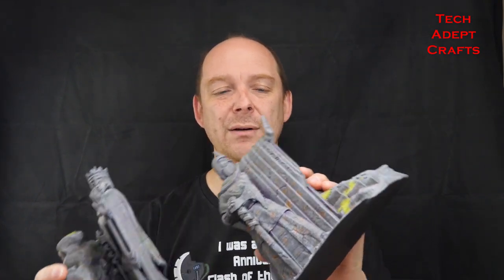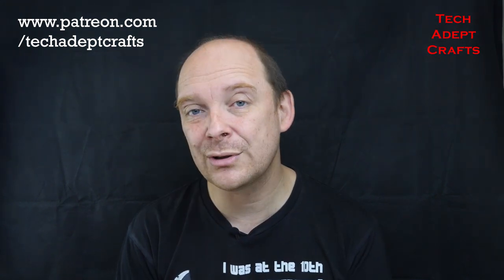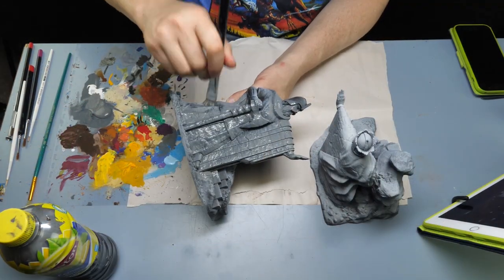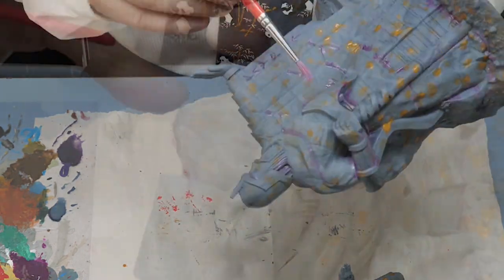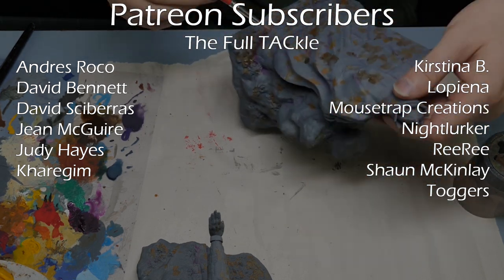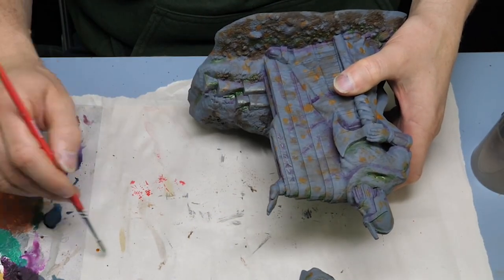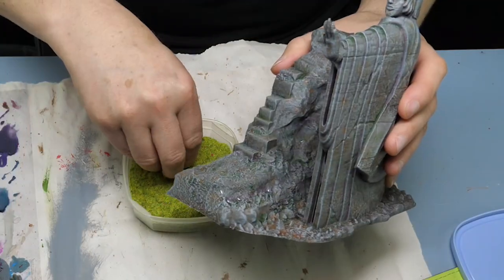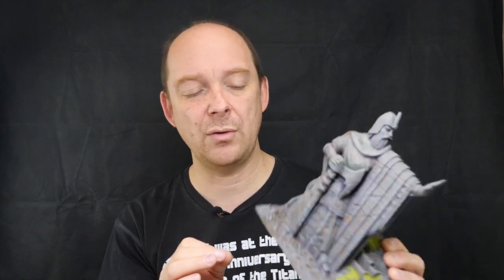Ep51 Defiance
Defiance

Follow TAC on Instagram @techadeptcrafts and see WIP photos, armies on display and other terrain and painting projects that may not get a video feature.

Music for the intro was created by Michael from Fluorosound.
The Tech Priest is designed by Ailish and you can see more of her work on Instagram @ailishmiaarts

List of paints and equipment I used:
Ender 3 FDM 3D Printer
eSun PLA+ bought through Phaser FPV in Gosford, Australia.
Black primer
Citadel Skull White Spray primer
Fiddly Bits Spray primer Matt Black
Black and White hobby paint – any will do.
Liquitex Basic Acrylics – Raw Sienna
Liquitex Basic Acrylics – Deep Violet
Leni Decorator Acrylic – Burnt Umber
Liquitex Basic Acrylics – Hooker’s Green Hue Permanent
Kaiser Colour – Soft Moss
Brown wash – recipe from Back Magic Craft
PVA glue (or wood glue)
Jordan’s Static Grass (flock)

Hope you enjoyed the tutorial. If you have painted up any stone structures or statues, or think of other projects that I should TACkle, @ me on Instagram and share a photo.

Cheers,
Anthony